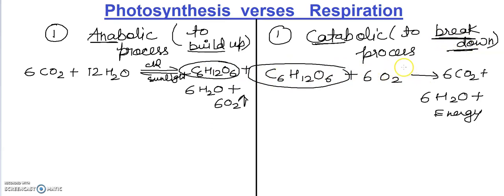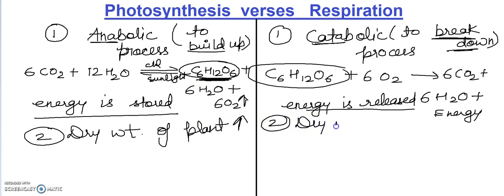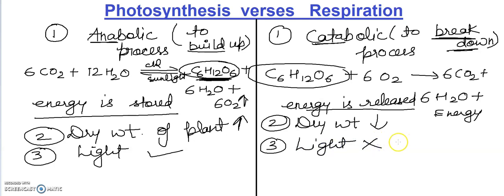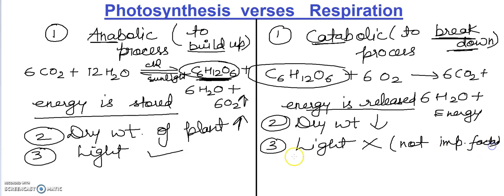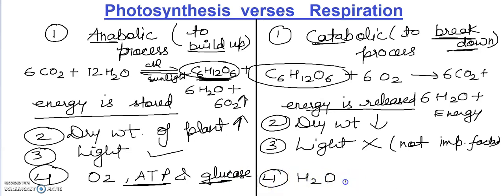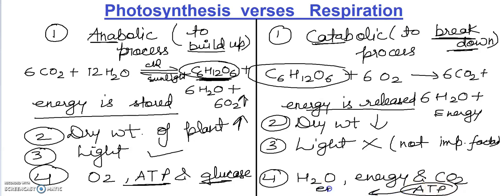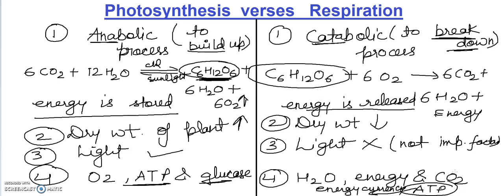Photosynthesis versus Respiration " BIOLOGY CONCEPTS " where biology meets technology.